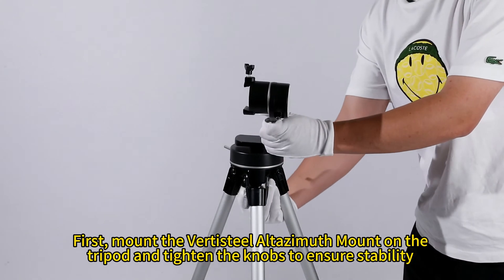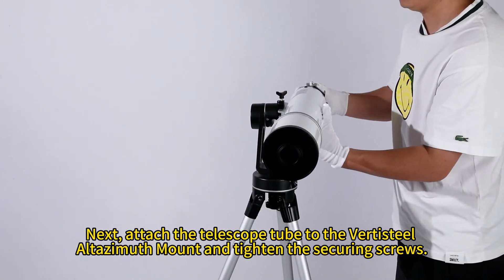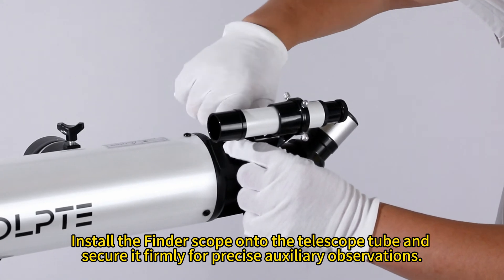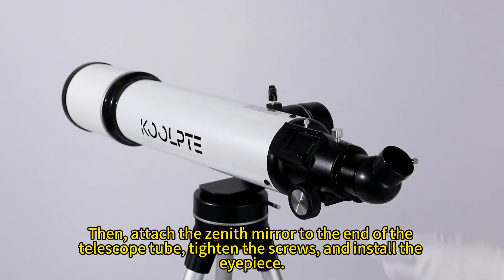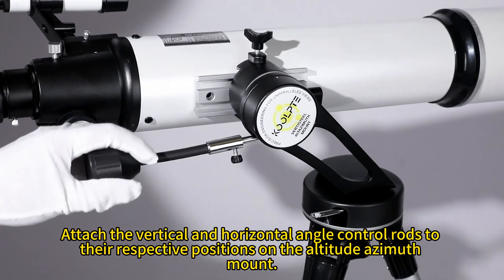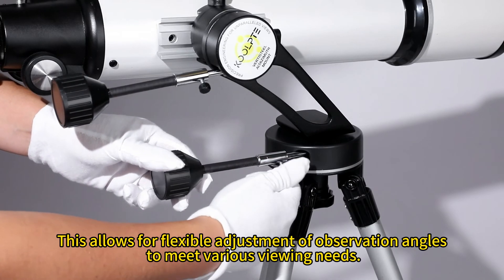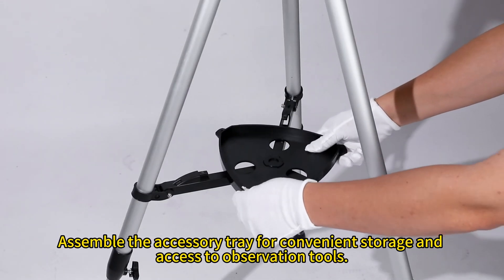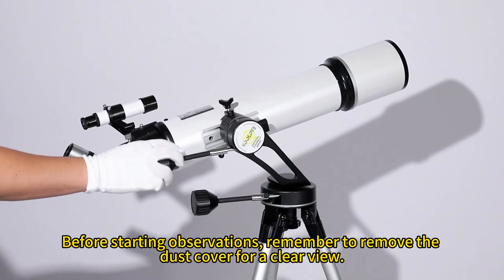Koolpte - How to instal 90700 Telescope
2024 NEW Model